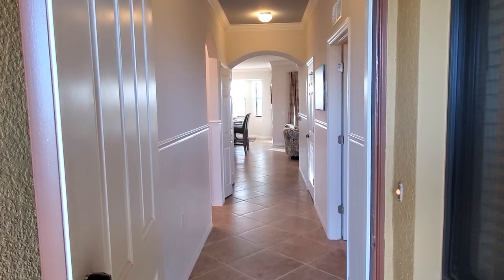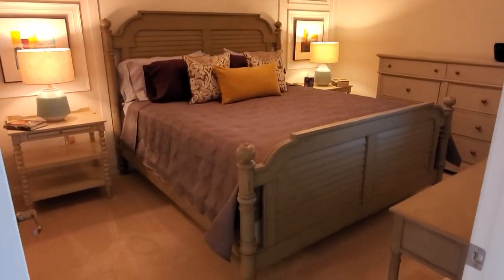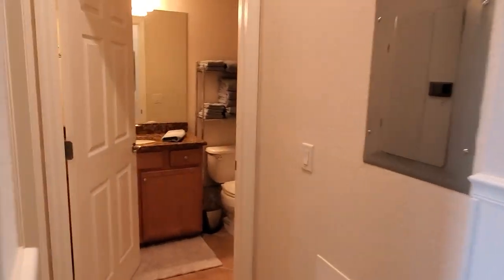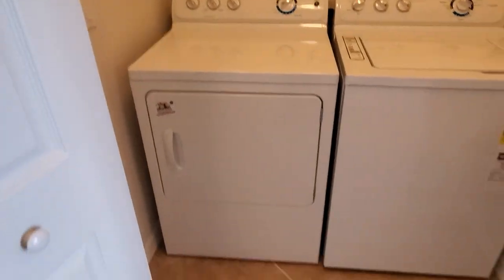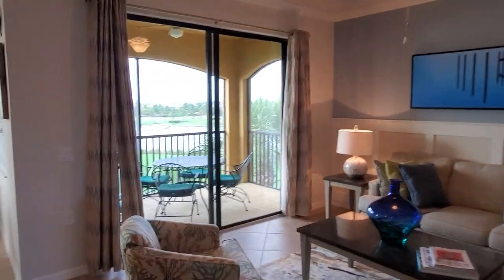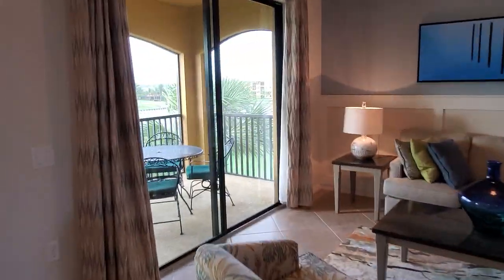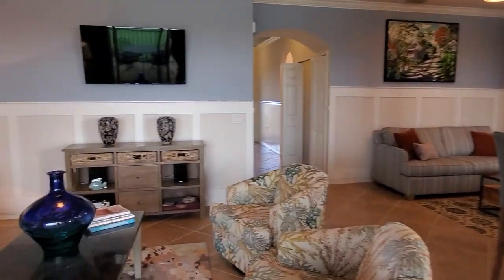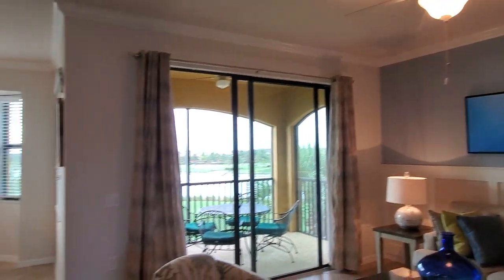17961 Bonita National Blvd Unit 545 Now Available Only $255,000 Bonita National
FOR FLOOR PLANS, VIRTUAL TOURS AND VIDEOS, COMMUNITY INFORMATION AND MORE!

SEASON IS HERE!!! This is your opportunity to own a TOP FLOOR highly sought after "Bellini" condo unit!! Tastefully decorated and turnkey, all you need is your suitcase to start enjoying resort style living in the heart of Bonita Springs. Providing you 2 bedrooms and 2 bathrooms this home is finished with stainless steel appliances, granite countertops, tile flooring in the main areas, cozy carpet in the bedrooms, impact resistant windows & doors, as well as crown molding throughout! Uniquely added upgrades include beautifully done wainscoting, upgraded paint schemes, picture framing in the master bedroom, decorative trim in the guest room, updated lighting in the dining/ eat in areas, and a fan installed on the lanai. Right out on that very lanai you also have the luxury of looking out to an incredible lake view and amenity center! This condo comes with the social AND golf membership which gives you access to the Gordon Lewis designed championship course and other attractive amenities including a resort style pool, cabanas, a full service spa, fitness center, lighted tennis courts, dining options, and much more! Schedule your showing or send in your offer before it's too late!

Visit BonitaNationalCC.com to view floor plans and virtual tours